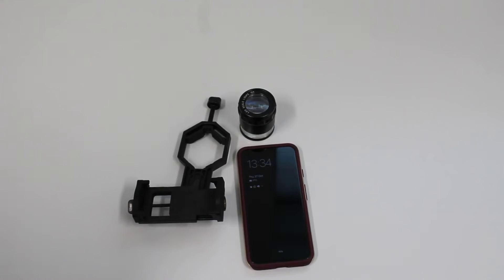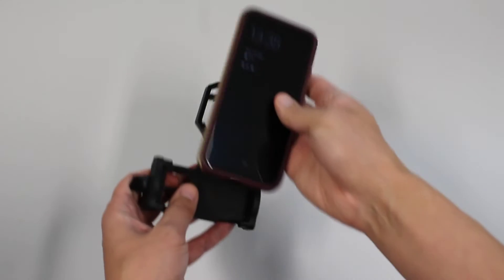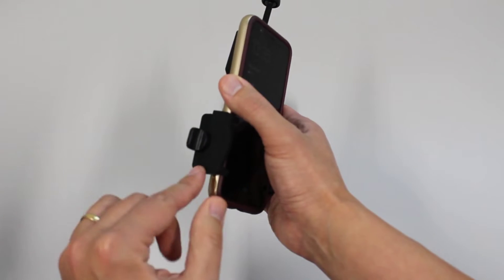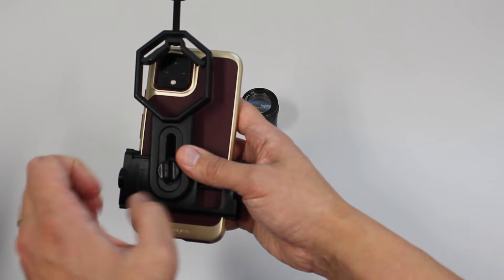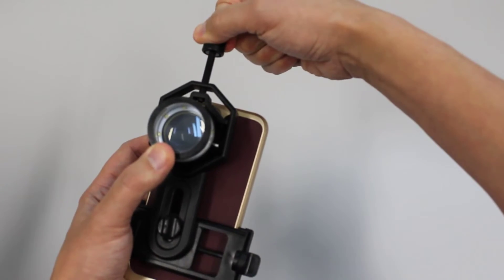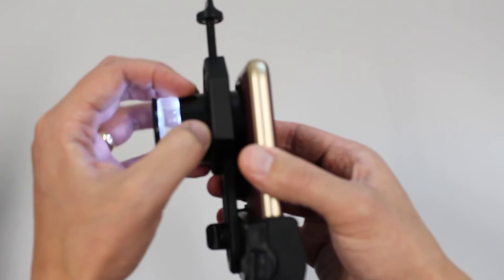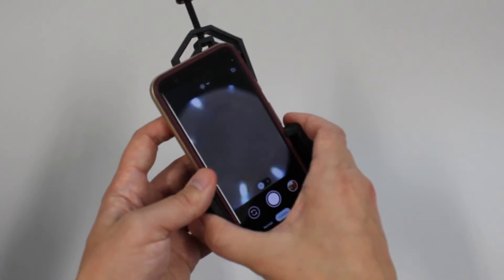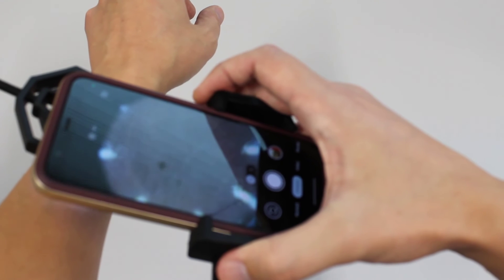Digiscope Loupe Smartphone Dermoscopy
How to use a LED magnifying loupe and a Smartphone Digiscoping adapter to take Dermoscopic Like images of the skin. Create dermoscopic like images using cheap and easy to obtain items.